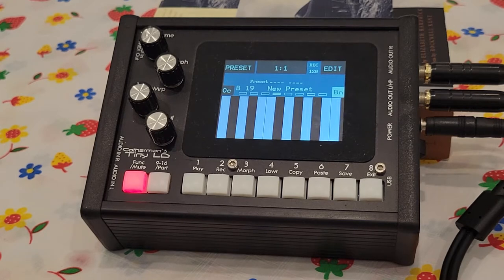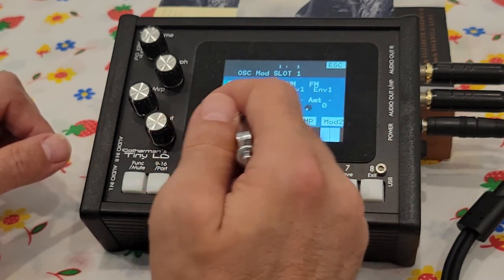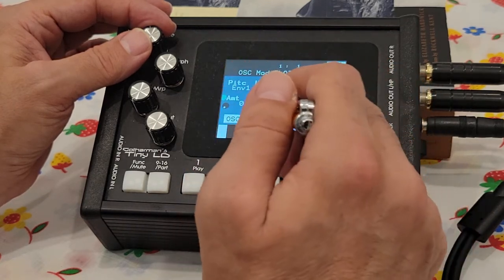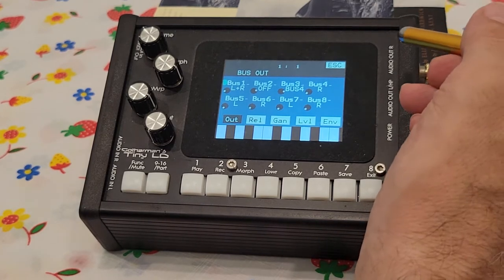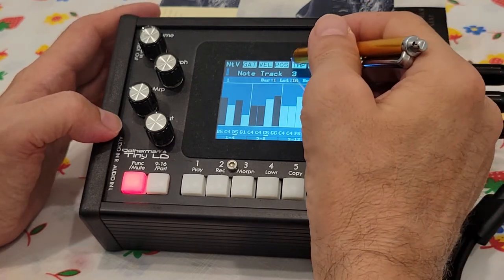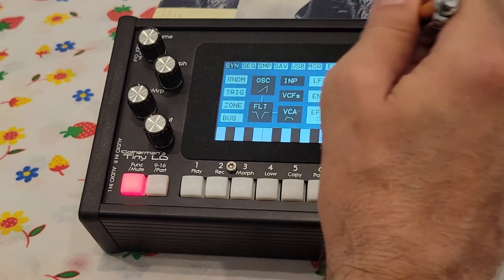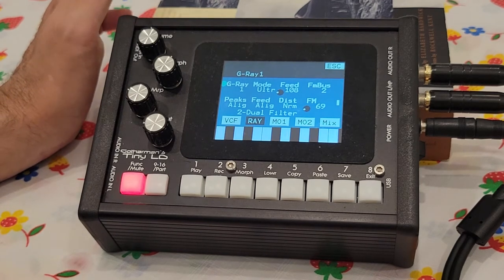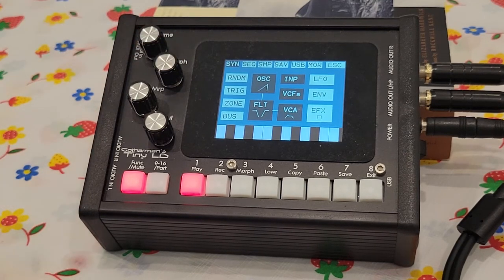Let's build an FM patch on the Gotharman Tiny Little Deformer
Step by step guide to building a 3 operator FM patch on the TLD.  Includes an overview of the interface, setting up the oscillators and audio busses, mapping the FM routing, adding LFOs and sequencers, and then exploring the analog filter and filter FM.  We'll take a look at morphing as well.

Intro. 0:00
Analog filter. 21:34
Morphing.   26:30